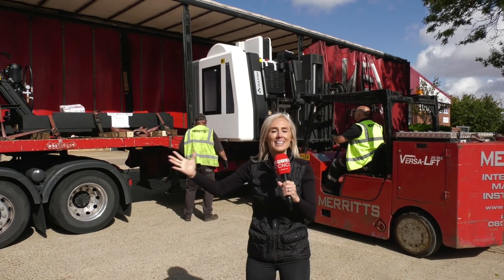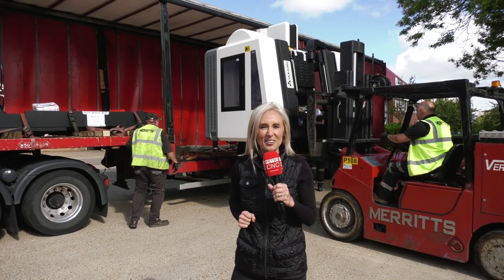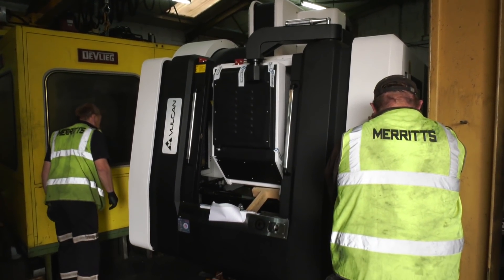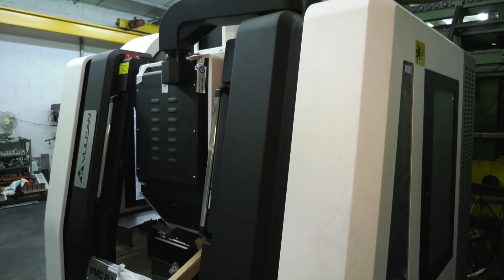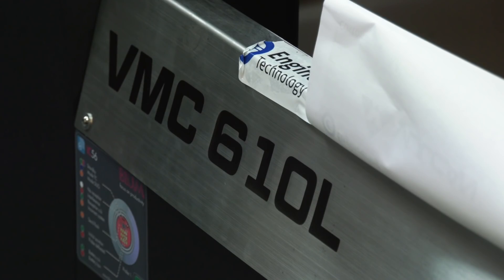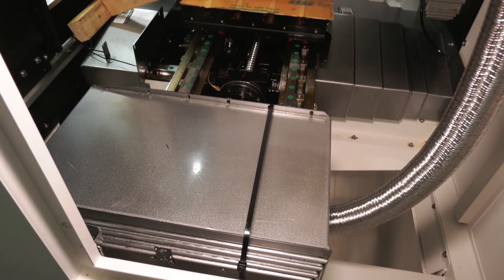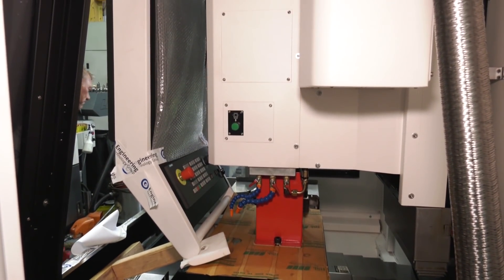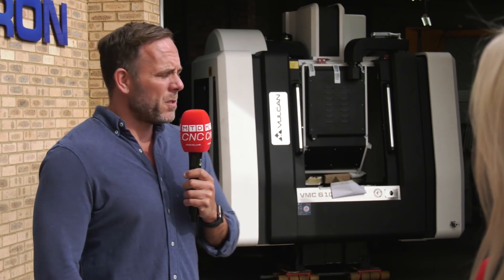MicroLoc install new Vulcan VMC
We're on site as MicroLoc take delivery of their new Vulcan VMC. Out with the old and in with the new. They took the decision to part exchange their Doosan VMC for a new Vulcan 610L model. ETG are enjoying real success with their new entry level offering, Matt Jenness explains why he opted for this machine.